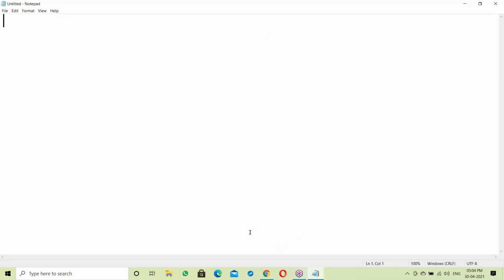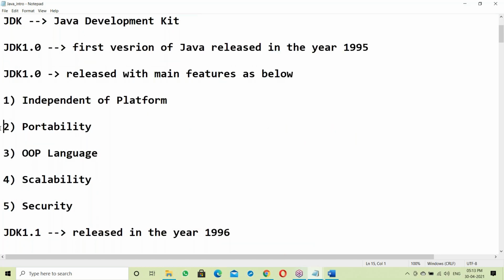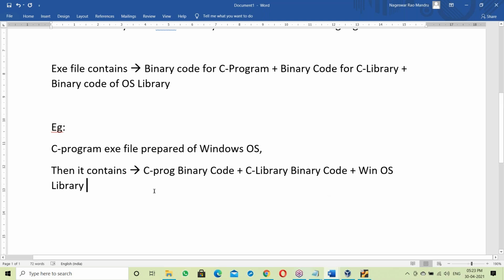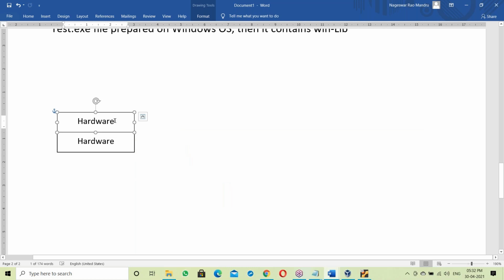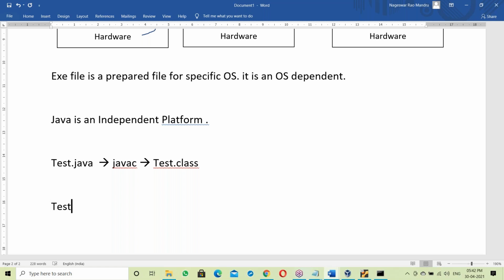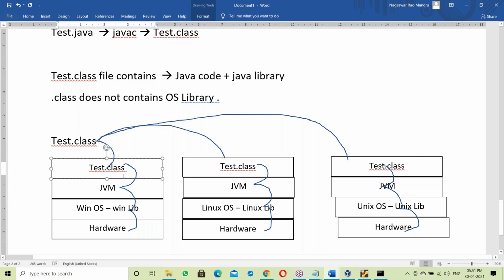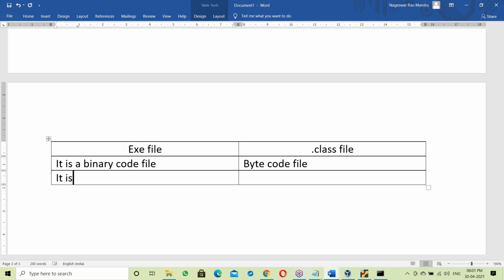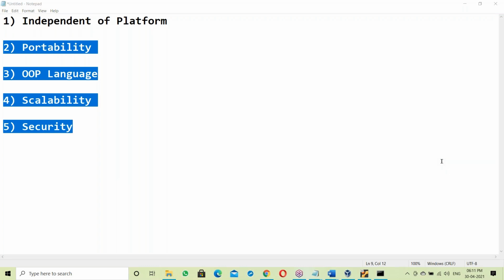CORE JAVA tutorials || Demo - 5 || by Mr. Nageswar Rao On 30-04-2021 @5PM IST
java
Core Java
Durgasoft Java
learn java
understanding java
java lessons
java lectures
java tutorial
java tutorial by durga sir